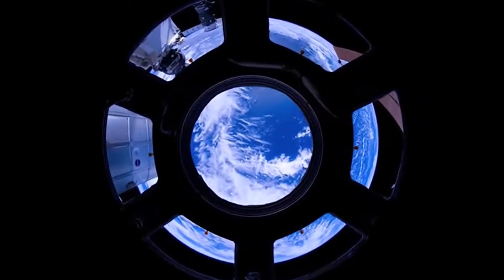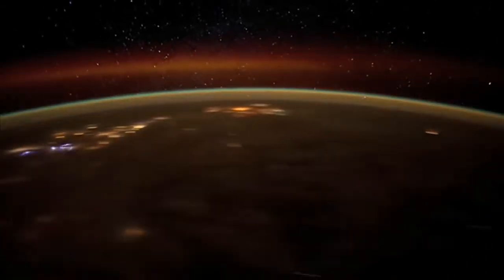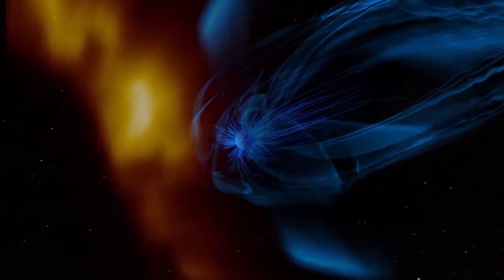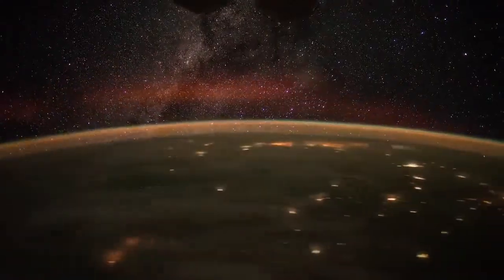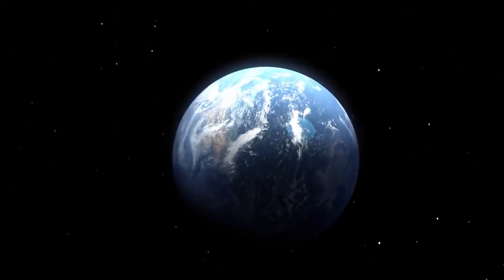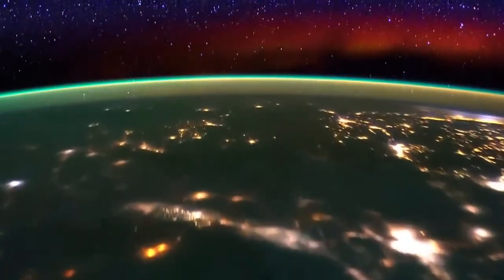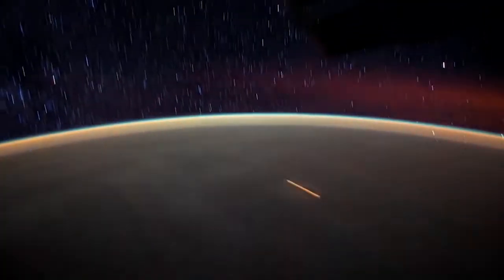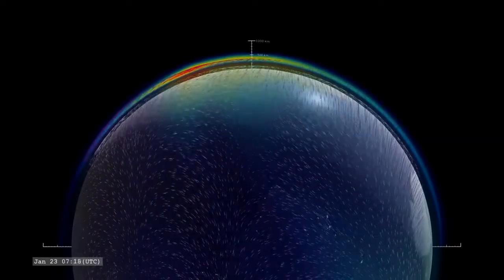ايجاد الذهب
ايجاد الذهب باستعمال اقمار ناسا الفضائيه وتقنية الماسح الجيولوجي الامريكي
لايجاد الذهب والمدن المدفونه والفراغات وغيرها من المعادن
استعمال تقنية الكشف الطبقي لايجاد المعادن والتمييز بينها
تم عرض طريقة الفحص بشكل سريع ومختصر تشمل جميع دول العالم , النتائج موثوقه , يتم كشف المجسمات المدفونه (غرف , مغر , قبور , فراغات)

هذه الطريقة ليست لكشف المعدن فقط لكشف المذكور اعلاه

تم تصوير معظم المناطق بشكل غير واضح وسريع للمحافظه على خصوصية الموقع

يمكنكم التواصل معنا عبر:
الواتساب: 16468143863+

باقي الشرح تجدونه بالفيديو

سبحانك اللهم وبحمدك أشهد أن لا إله إلا أنت أستغفرك وأتوب إليك